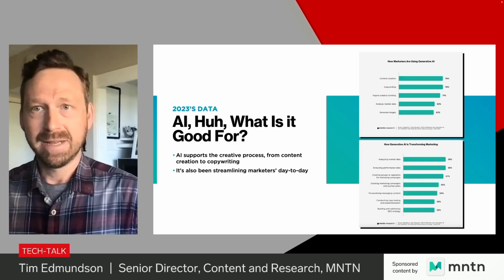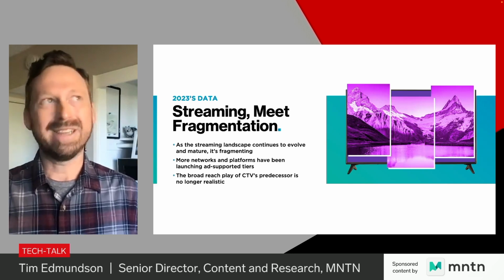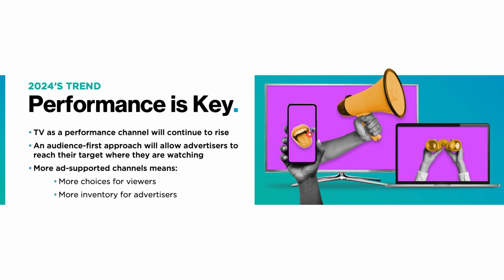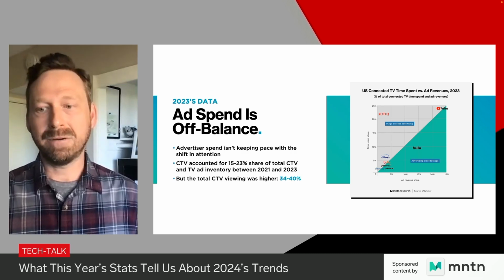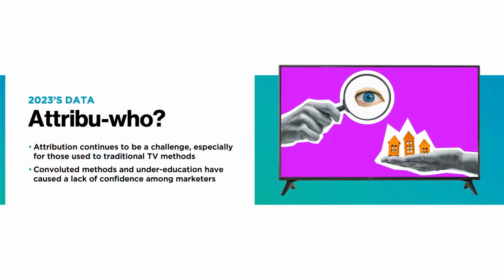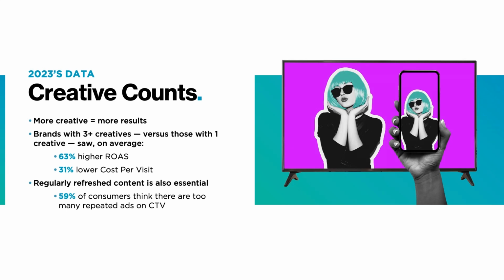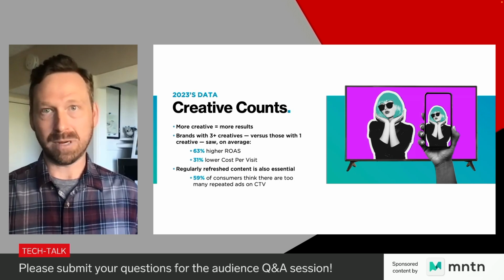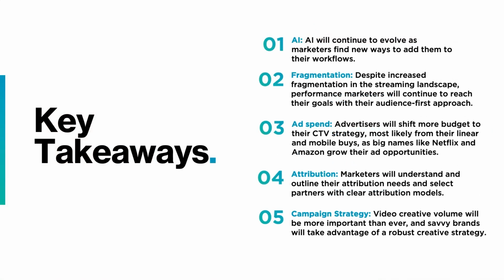Tech-Talk: What This Year’s Stats Tell Us About 2024’s Trends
"MNTN's Tim Edmundson shares data-backed insights for using CTV to optimize your advertising strategy.